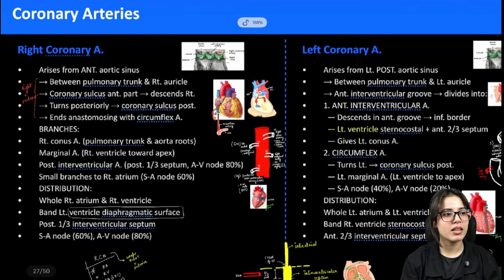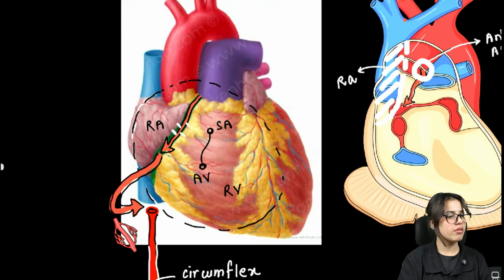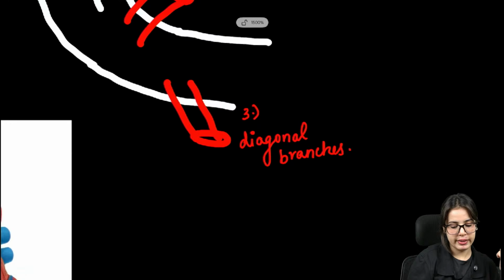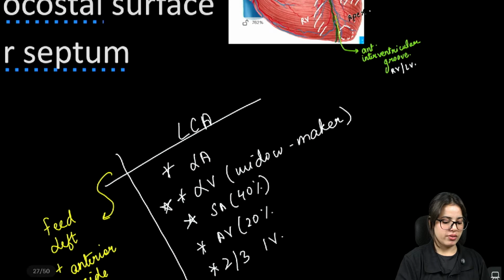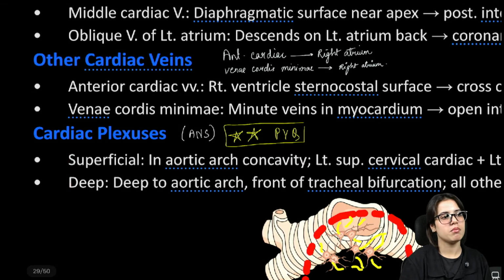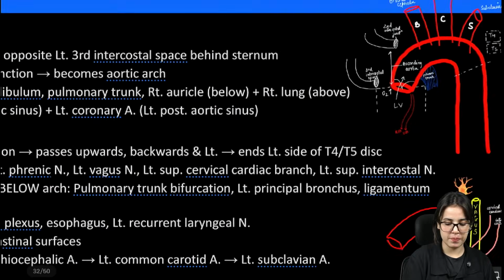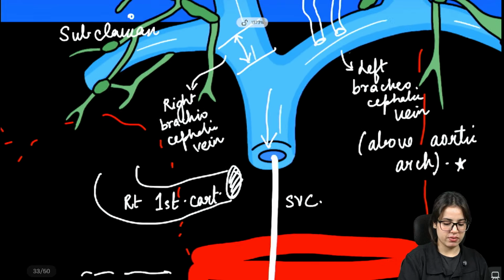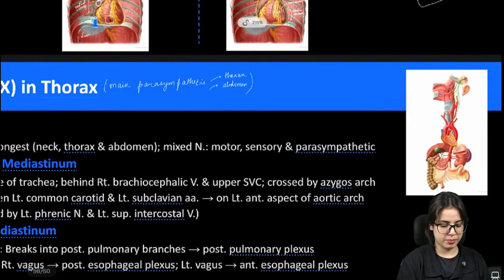104 Anatomy Quick Revision Part 2 (MOST IMPORTANT TOPICS)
Ready to crush  104 Anatomy exam?

Jump into today’s live session with Osium for a super quick revision.

We’re stripping away the fluff and focusing on exactly what you need to score big. 🎯

📆 Today, April 06

🕒 9.30 PM (Egyptian Time)

See you there in a bit! Let’s get those marks! ✨